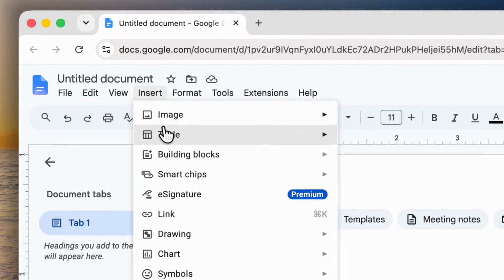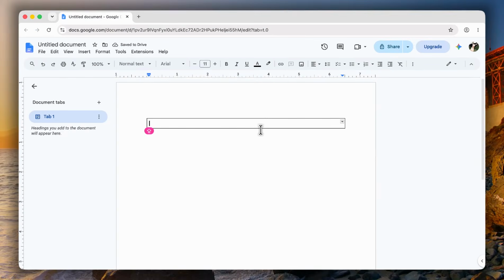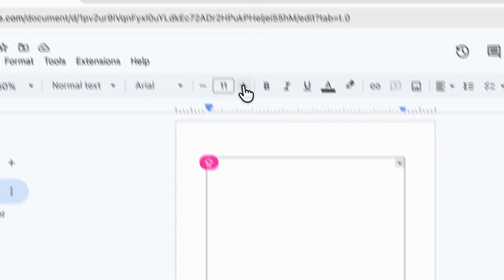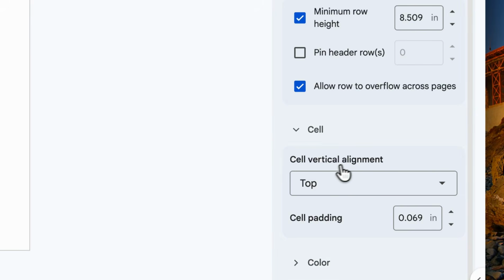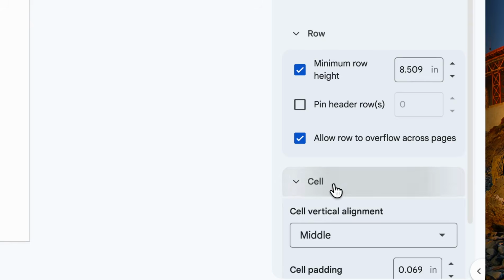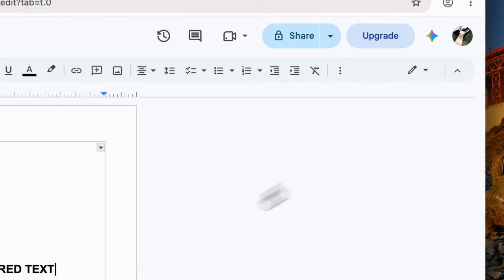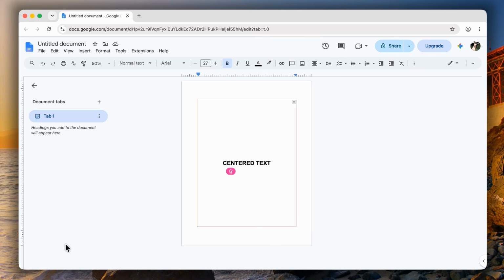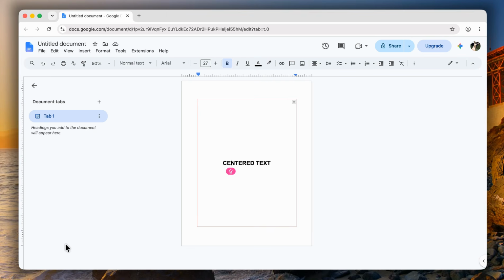How to Center Text Vertically and Horizontally in Google Docs (Middle of Page)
How to put text in the exact middle of the page in Google Docs, centered both left to right and top to bottom. Horizontal centering is one click, vertical takes a small workaround.

What's covered:

Centering text horizontally
Centering text vertically on the page
Using a table to lock text in the middle
Making a clean title page

Great for cover pages, certificates, and invitations.